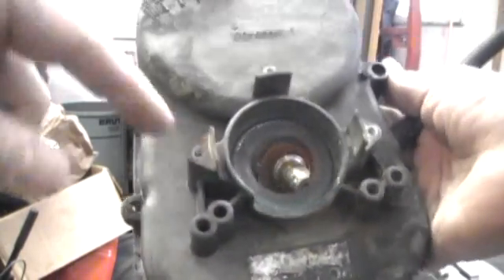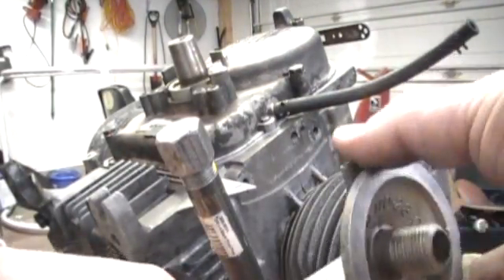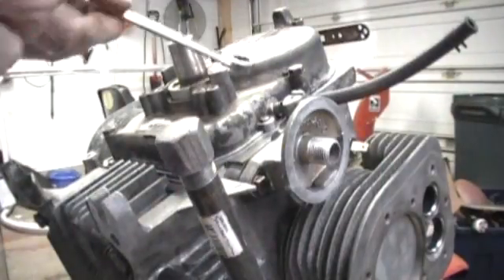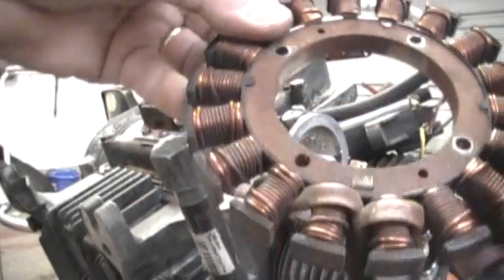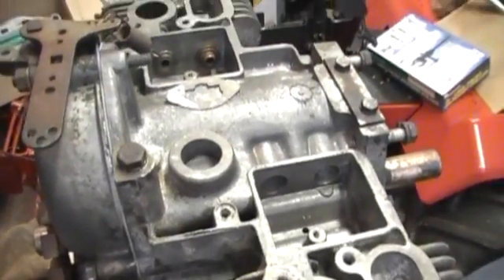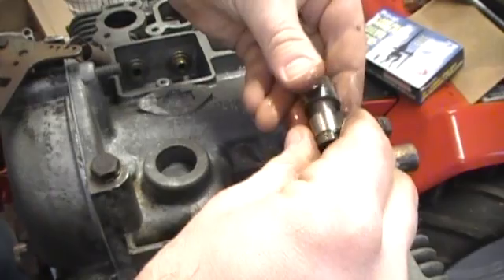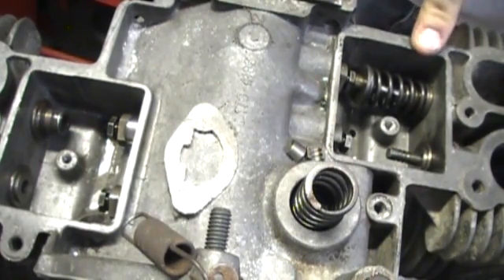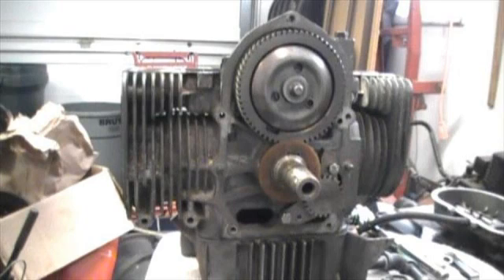Onan P220G Rebuild Part 5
In this episode I put on the gear cover, install valves, seals, springs and keepers.  Also put cylinder heads on.